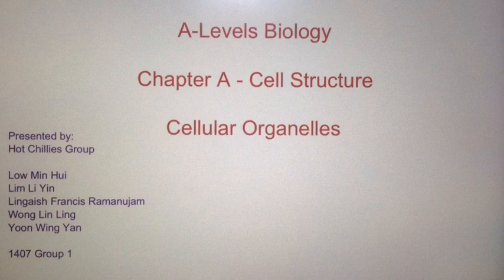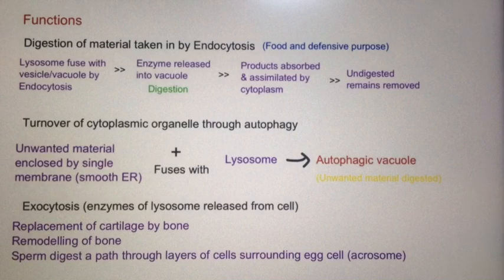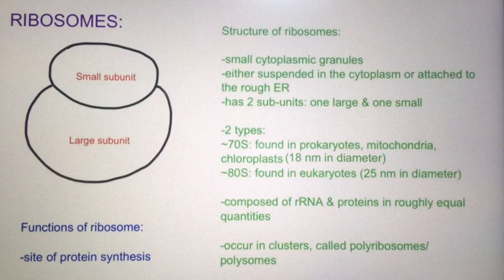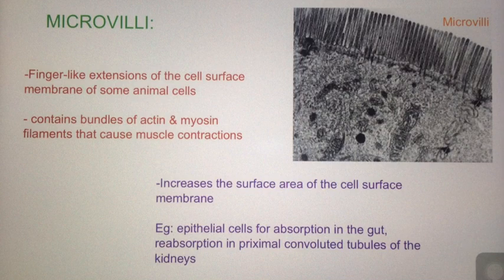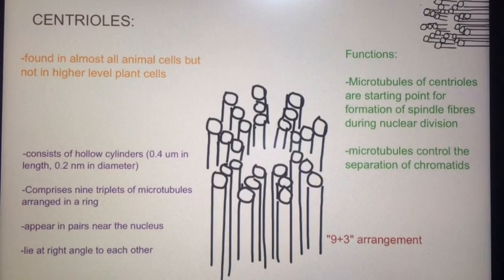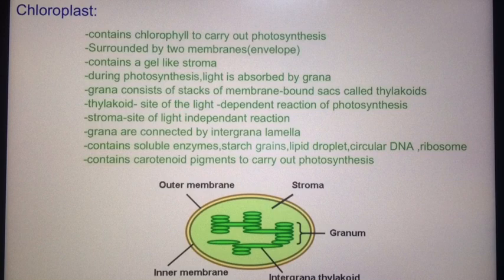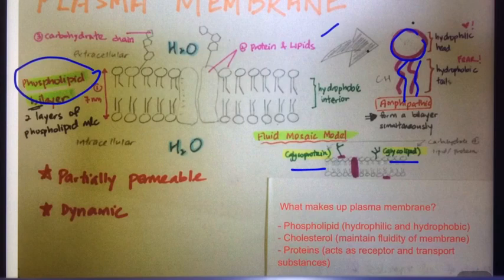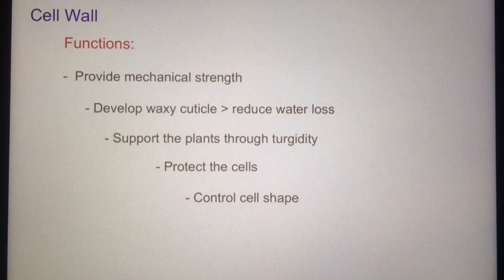Bio Cell Structure by Hot Chillies Grp